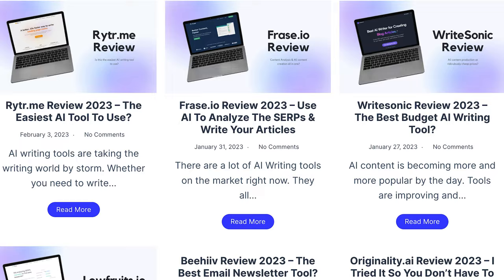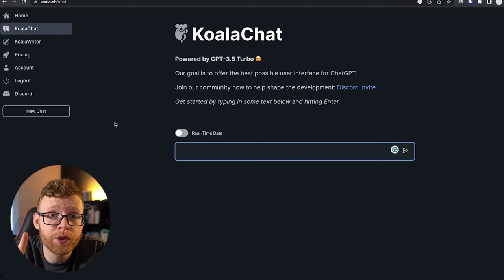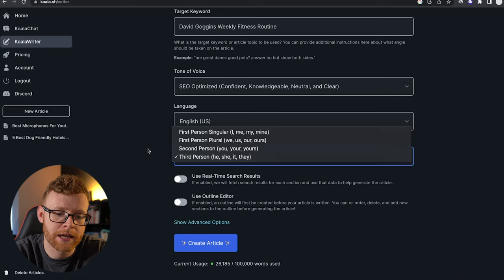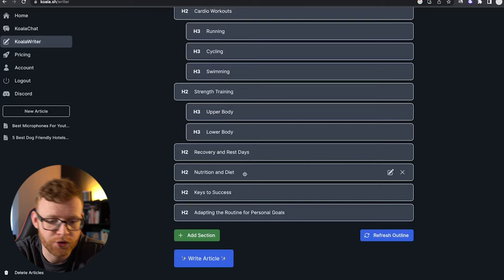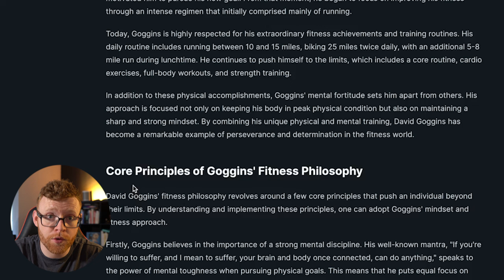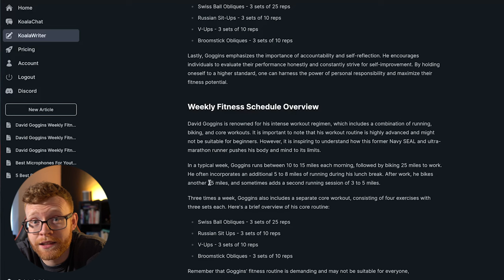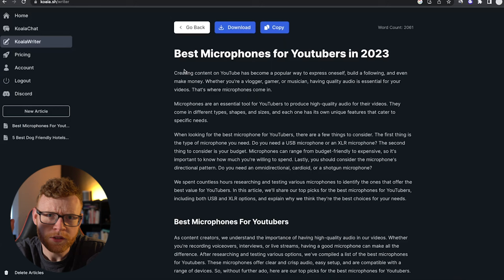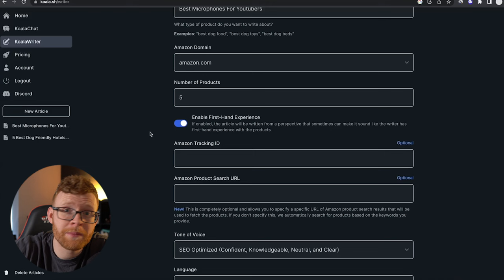THIS IS THE BEST AI WRITING TOOL IN 2023!